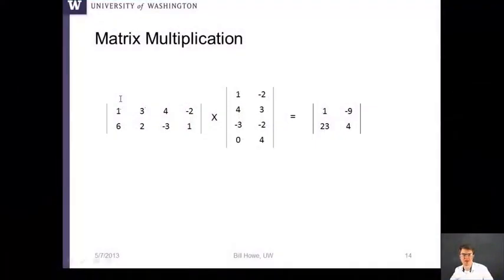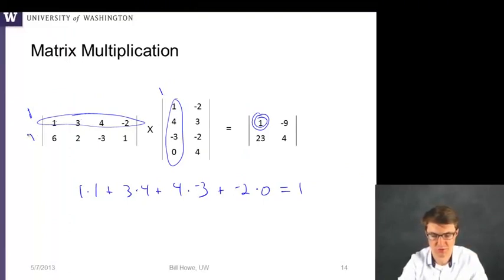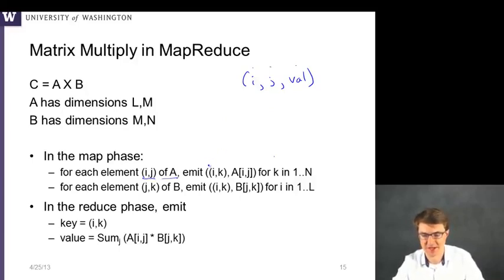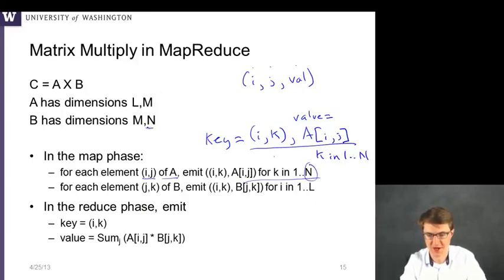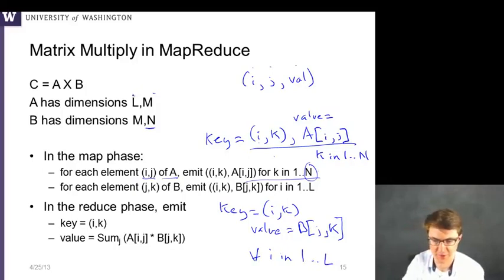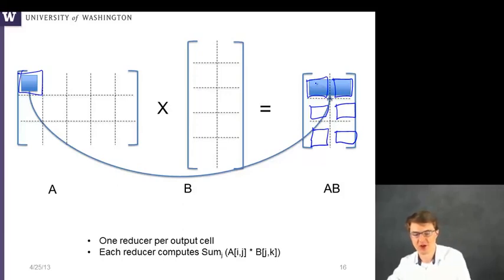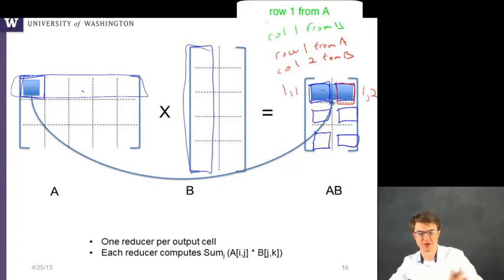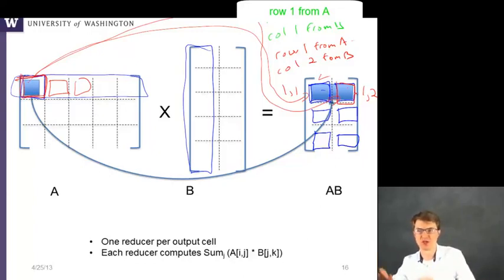Data Science Map-Reduce Matrix Multiply Example